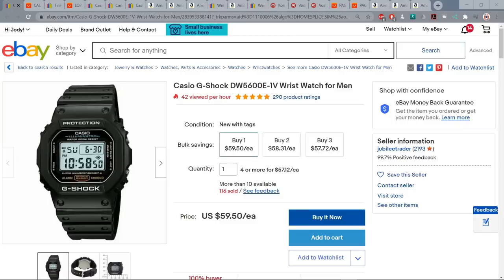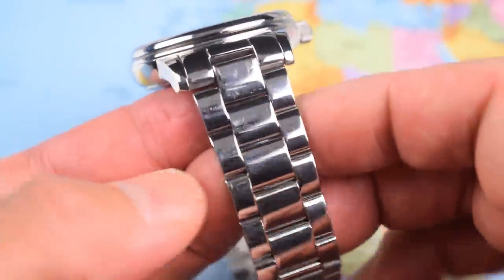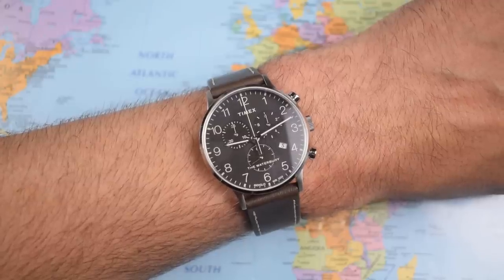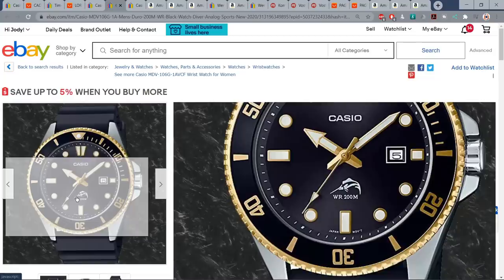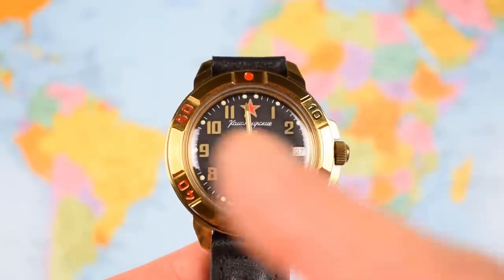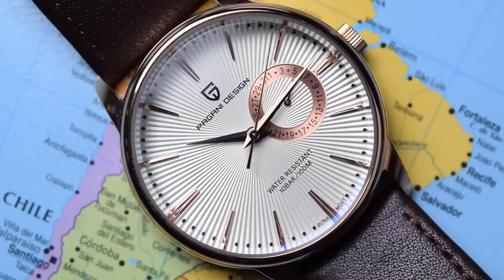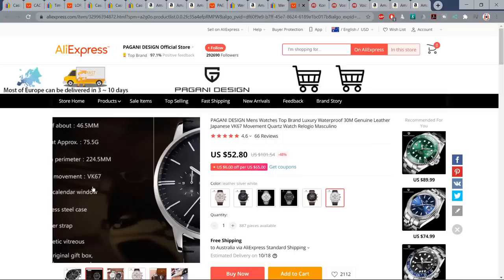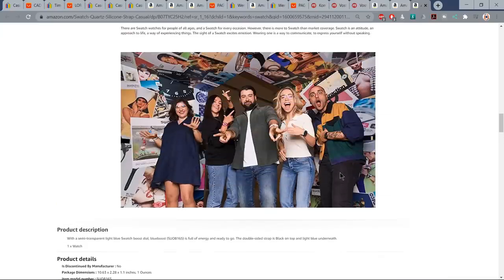Top Ten Watches Under $60! Casio, Timex, Cadisen, Pagani, Vostok etc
1. CASIO DW5600

FULL METAL MOD KIT!

2. CADISEN C1032

3. TIMEX WATERBURY CHRONOGRAPH

4. LOREO 'SUBMARINER'

5. CASIO DURO EBAY

6. VOSTOK KOMANDIRSKIE

7. PAGANI 'COCKTAIL TIME'

8. WENGER SWISS FIELD CLASSIC EBAY

9. PAGANI SEIKO MECHA QUARTZ

10. SWATCH ON AMAZON (JOMW'S SELECTION)

I am an Amazon, Phoibos, Spinnaker, eBay, Jomashop, Meranom, and AliExpress Associate. If you make a qualifying purchase, I am paid a small finder’s fee from the companies in question. You don’t pay any extra for the product. Thanks!)

Well, it has been two long years since I made this video before and sadly, prices have crept up a fair bit. I blame those idiots on YouTube for telling everyone how good cheap watches can be! Oh.

Still plenty of nuggets to be had for well under $60USD, some on this list come in at less than $40USD! Don't forget, YDHTSAF, IYDWT, TGAGW, OYW! Cheers, Jody